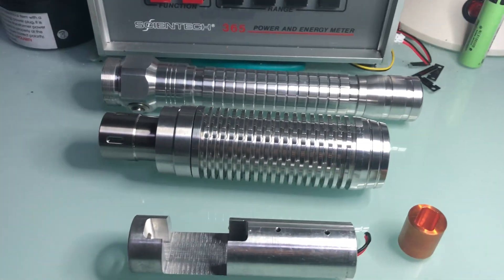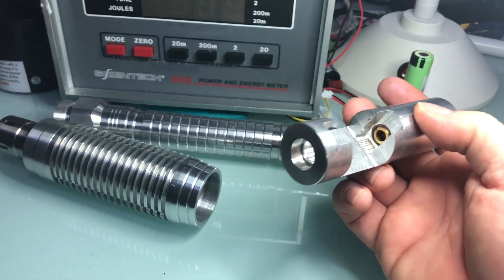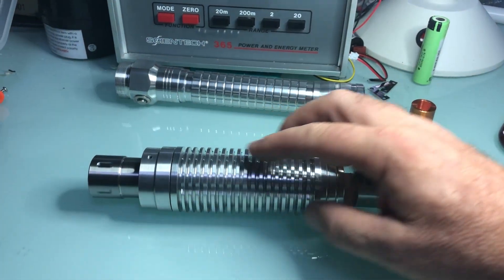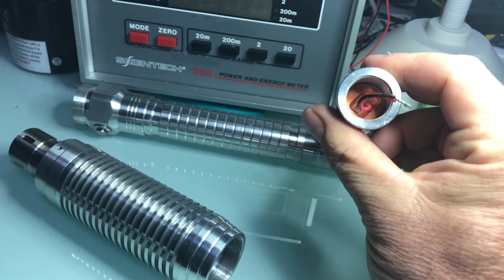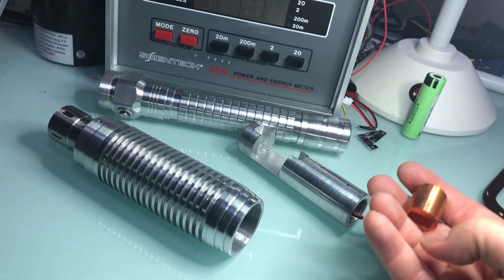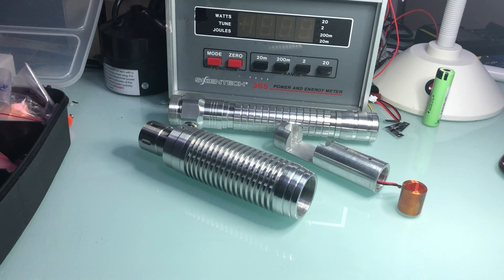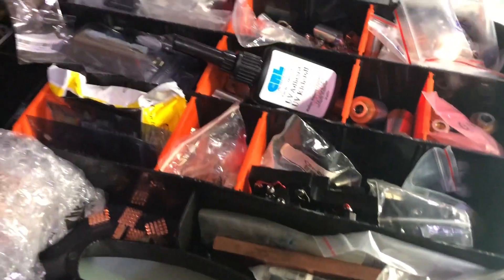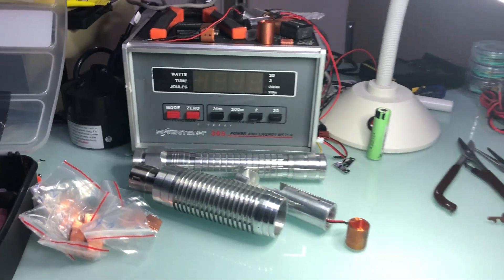NUBM44 450 nm 7 watt blue beam corrected and expanded laser diode host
"Double-A" host design which was milled by trinh hong phuoc in Vietnam which uses both beam correction and expansion for the NUBM44 seven watt 450 nm blue laser diode... One important thing I didn't mention in the video was the slotted area at the end of the internal optics chamber was made for two 12 mm wide 6 X cylinder pairs sold by Optlasers.com

The milling and final adjustments to the design were made by member trinh hong phuoc. Please join to find me, my member name on both forums is Laser Project.